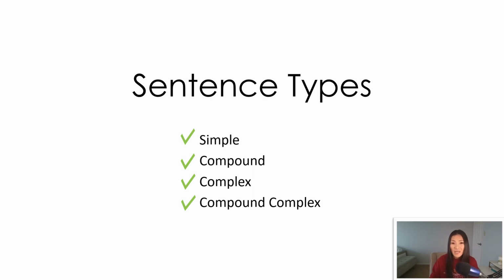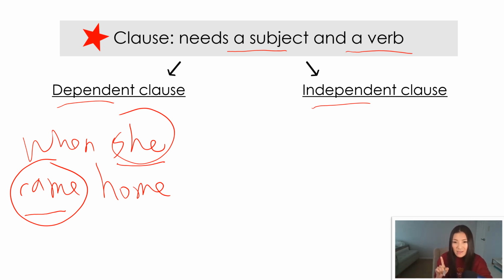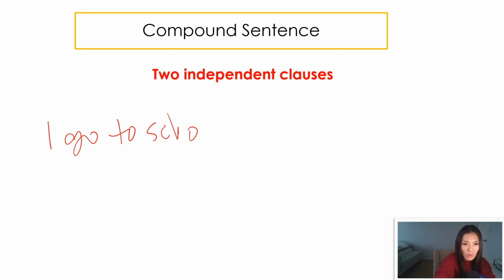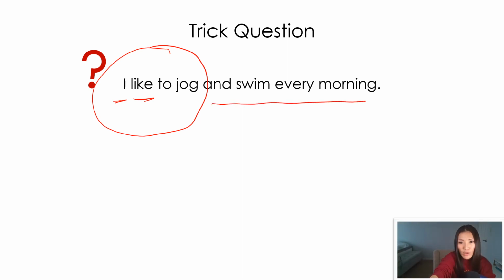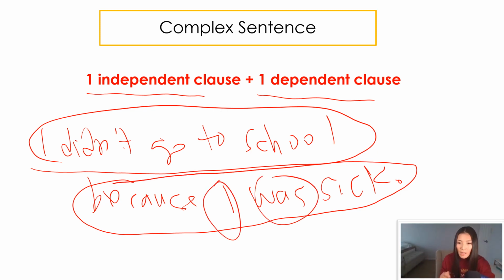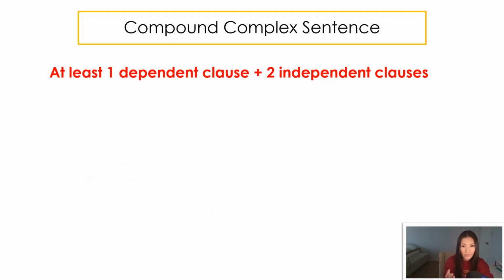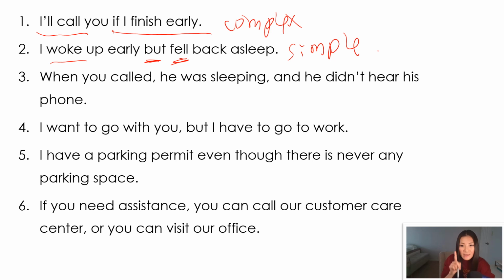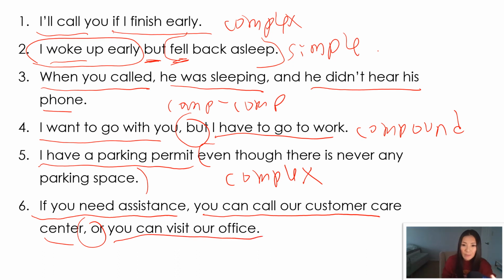4 Sentence Types. Simple, Compound, Complex, and Compound Complex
This lesson goes over 4 sentence types. It is EASY to learn as long as you understand what a "clause" is!